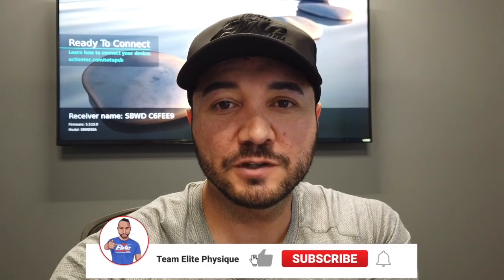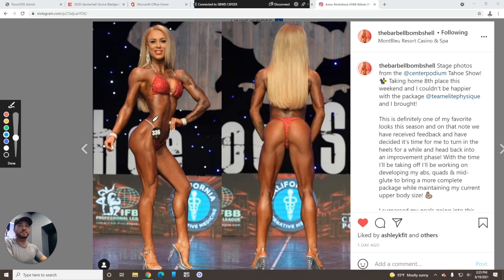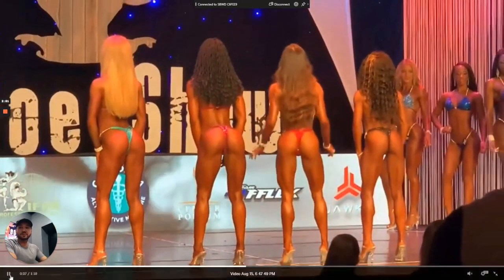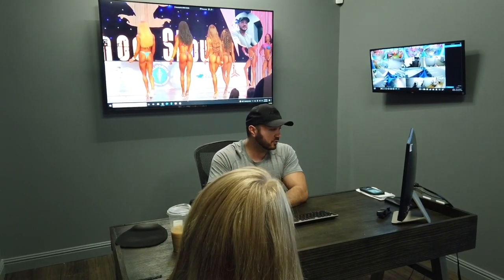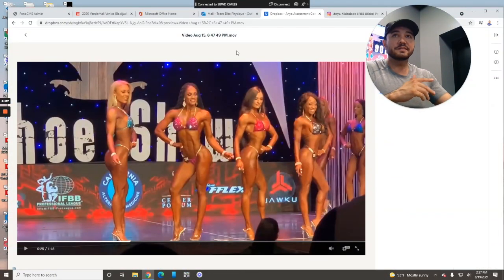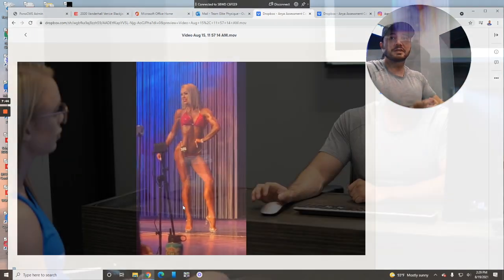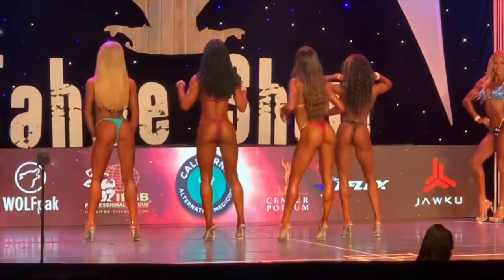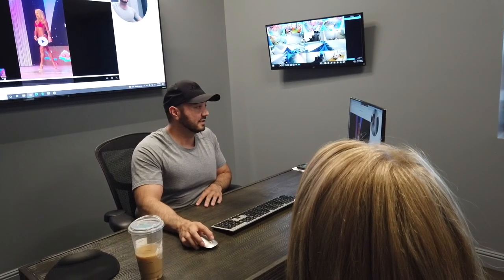Physique Assessment | IFBB Pro Post Show Assessment Anya Nicholson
If you’d like to get a physique assessment from Coach Adam Please